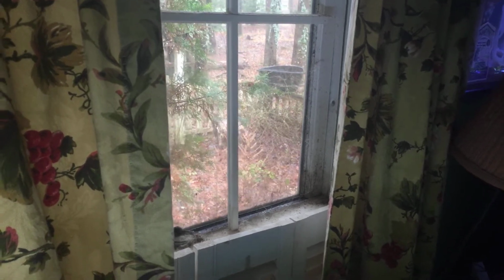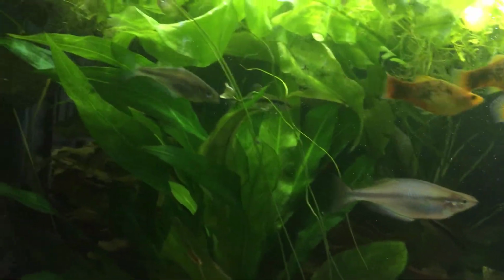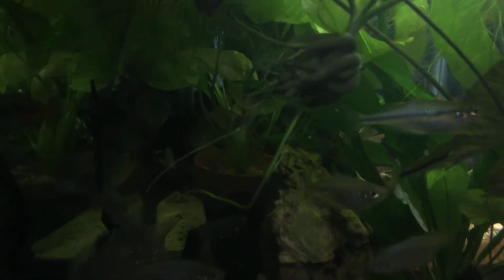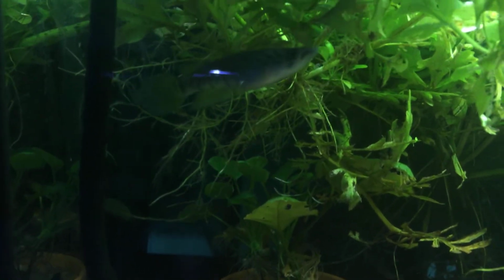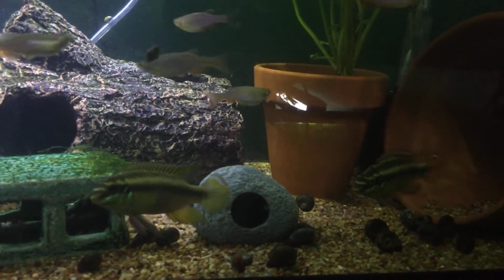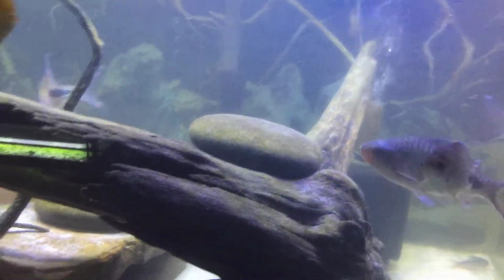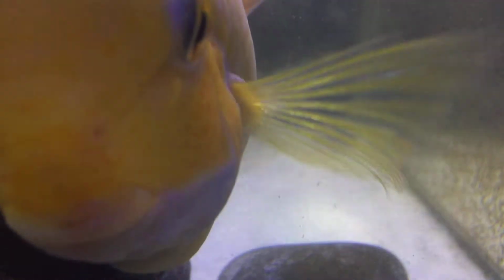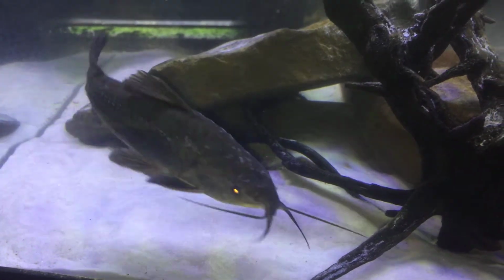Rainy Day Walk Around to a Few Tanks